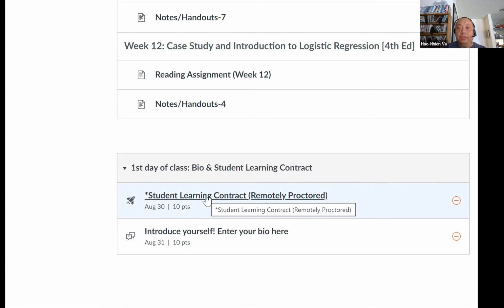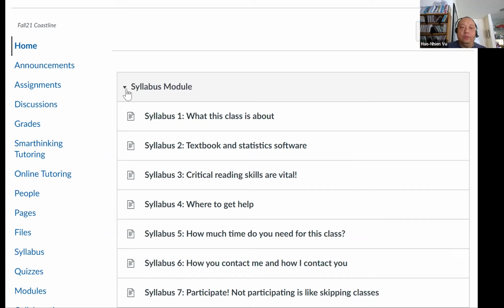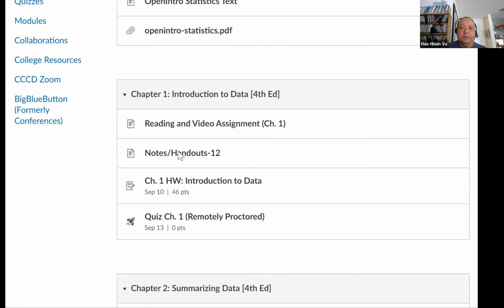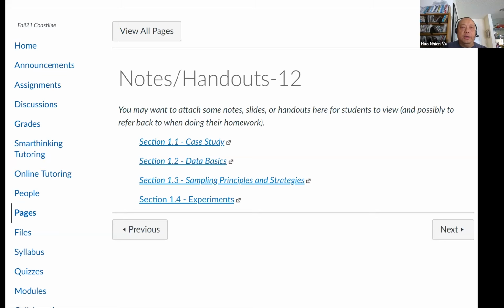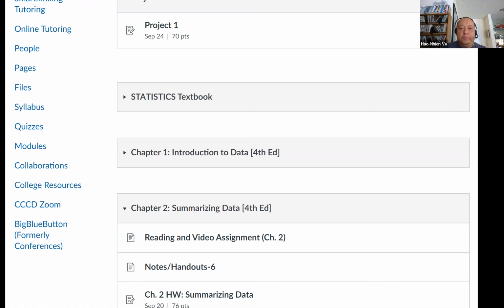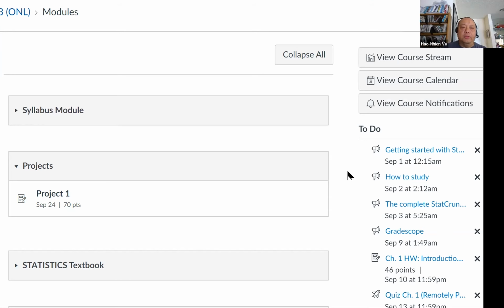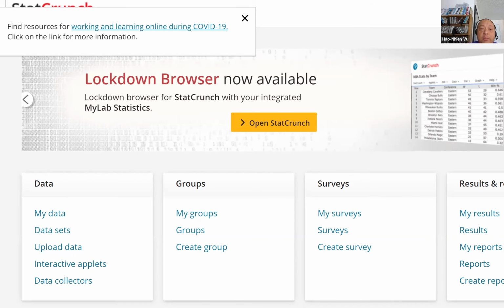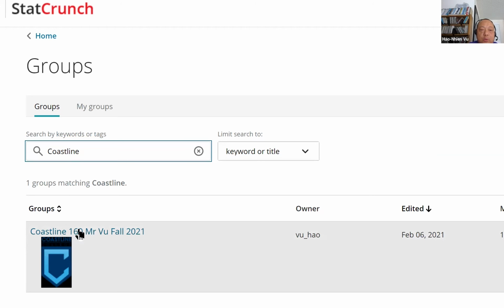160 instructions: Proctorio, MyOpenMath, Gradescope, StatCrunch